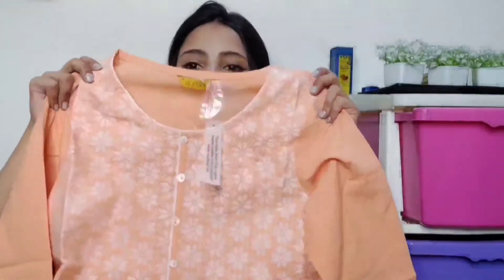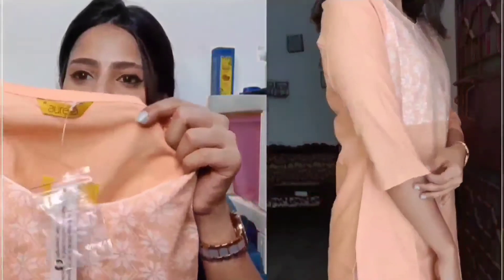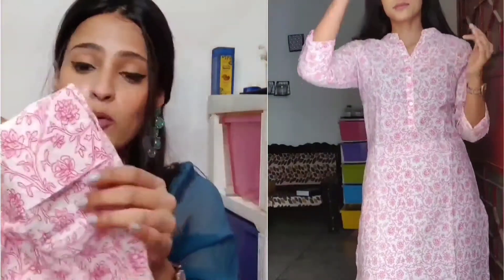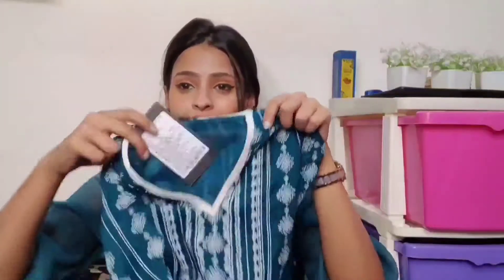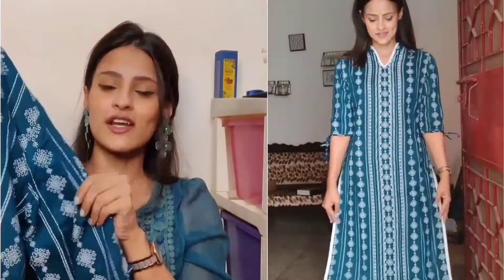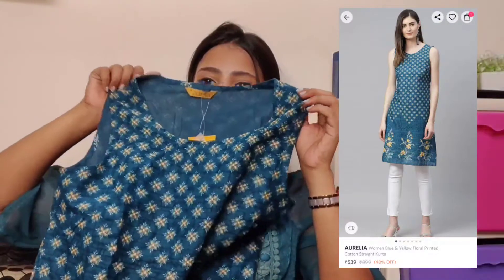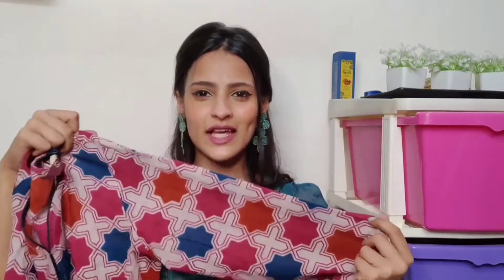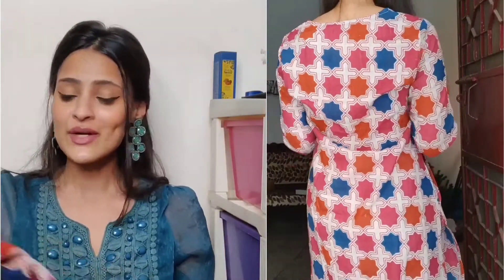𝐌𝐲𝐧𝐭𝐫𝐚 𝐊𝐮𝐫𝐭𝐢 𝐇𝐚𝐮𝐥 * under ₹500 myntra kurti haul 2021 / 𝗠𝘆𝗻𝘁𝗿𝗮 𝗛𝗮𝘂𝗹 | Soumya Panda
HEY EVERYONE,

In this video, I have shared my myntra summer kurti haul. All the kurti are of cotton material and are super comfortable to wear.

Also, the catch here is that all of the kurtis are under 500 rupees, which makes them super affordable as well.

I personally liked all of them and can definitely recommend them to you all.

My size reference :
clothing size : small
chest : 32
waist : 28
Hips: 36

Hope you liked the video. see you all soon in my next video.

Till then,  take care and be safe

myntra kurti haul 2021
Myntra haul 2021
Myntra End of reason sale
Latest myntra haul
affordable myntra haul
 myntra haul
myntra summer kurti haul
Myntra kurti under 500